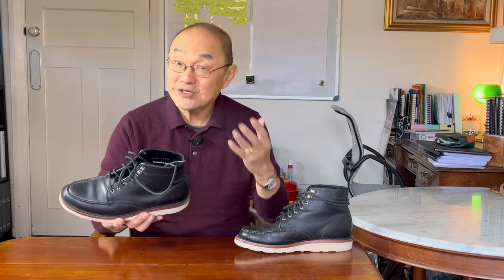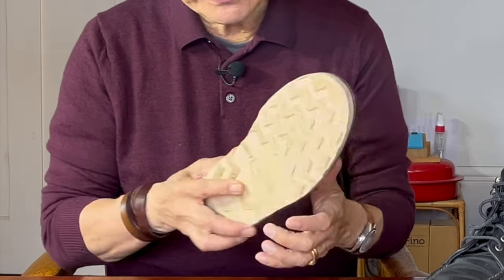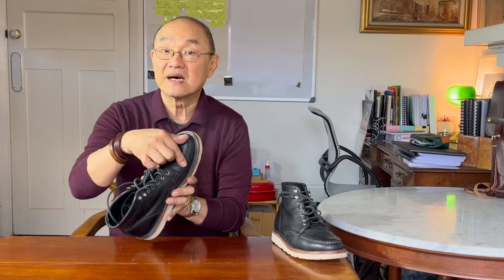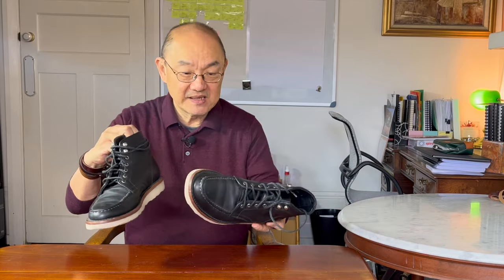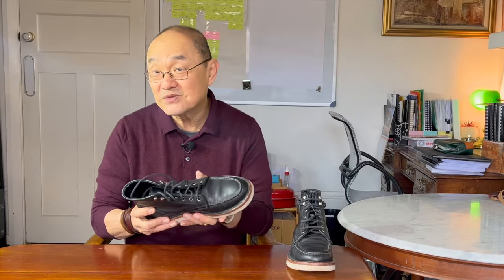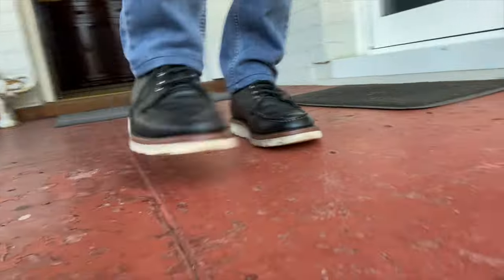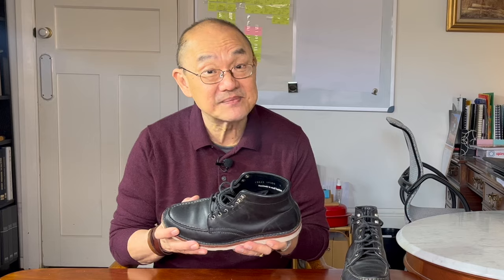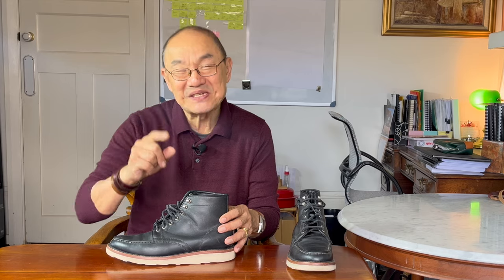Another look at the Thursday Diplomat and a Comfort re-assessment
I’m taking a second look at the Thursday Boots Diplomat Moc Toe. How do they size, and how comfortable are they, really?

Chapters
00:00 Introduction
00:25 Welcome
01:25 Style, Brand, Construction Reminder
05:54 Comfort and Sizing
08:58 Summary